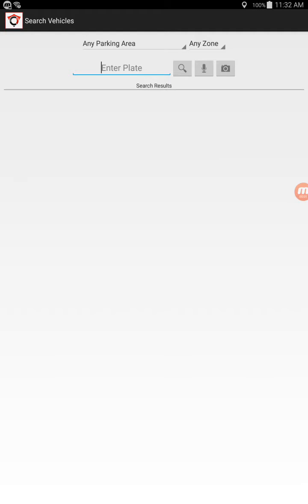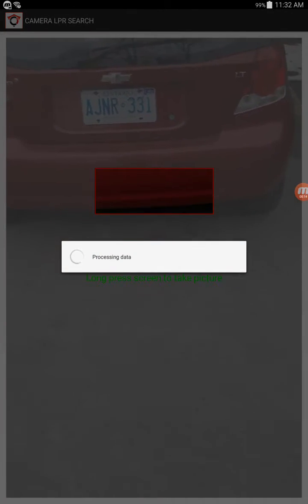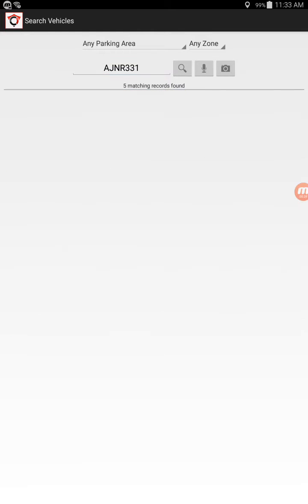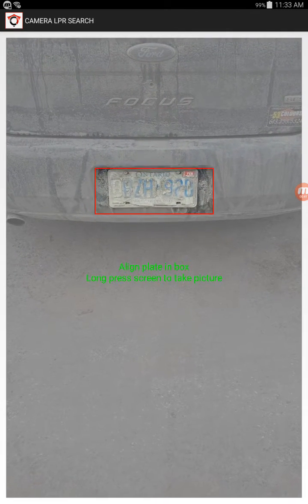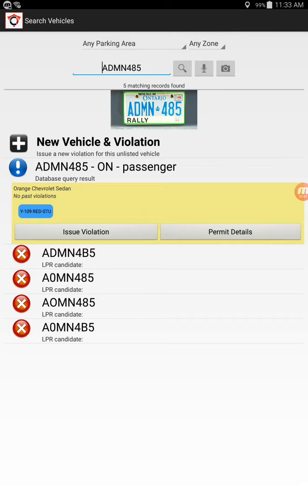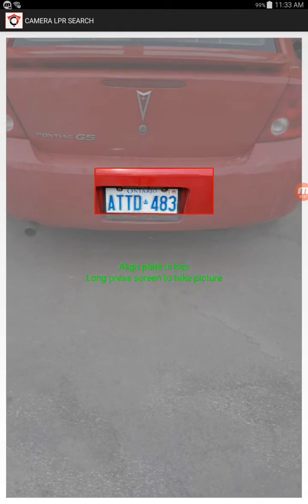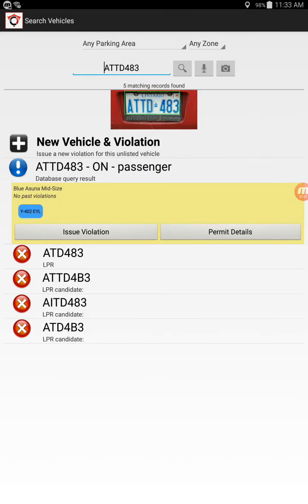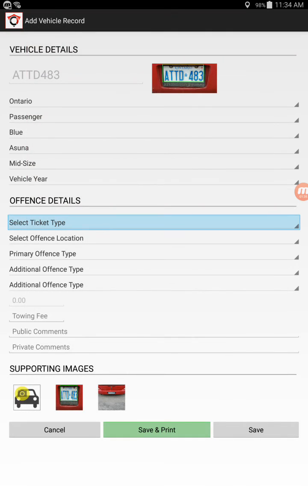OPSCOM LPR - As easy as taking a picture!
Using OPSCOM LPR to read plates in the field using Android and without having a vehicle mounted camera.

Using just the camera on the Android device, plates can be easily read and checked against the OPSCOM database.

POINT. CLICK. ENFORCE.